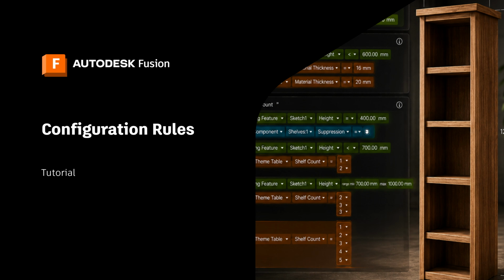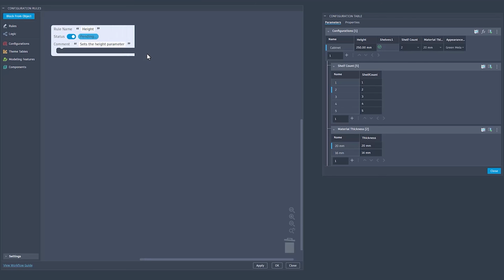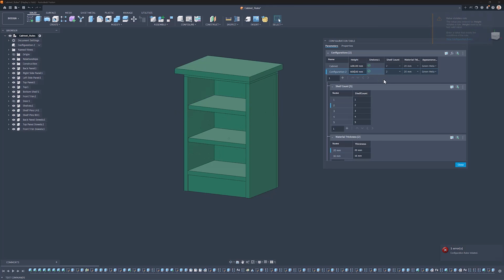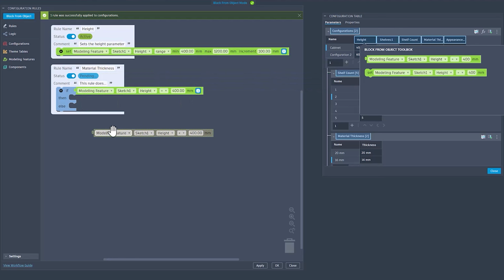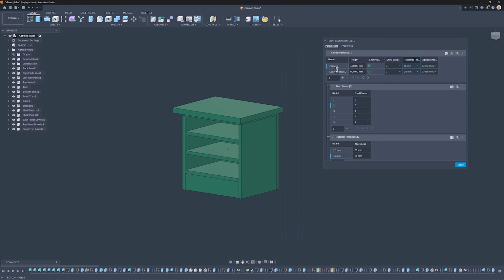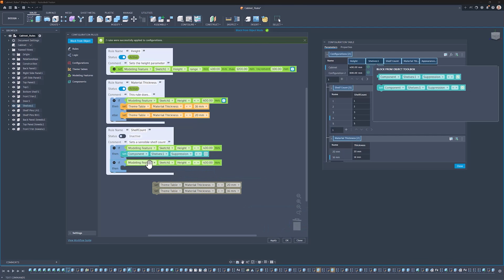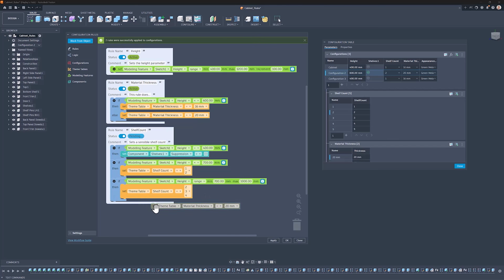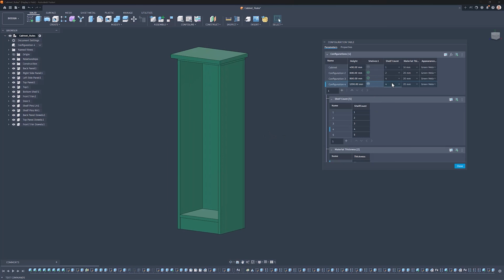Build a Configurable Cabinet in Autodesk Fusion with Configuration Rules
Building a new model every time a client wants a different size, material, or shelf count? Configuration rules in Autodesk Fusion fix that. This tutorial walks you through setting up a complete cabinet family from a single model — controlled by rules, consistent every time, and manufacturable from day one.

This parametric design workflow covers everything you need to drive an entire product family without rebuilding:

🗄️ Set up your configurations table to manage every variation in one place
🗄️ Write rules that tie parameters to each configuration — size, shelf count, and material
🗄️ Avoid the common pitfalls that break a configured design further down the line

By the end, you'll have a reusable cabinet model that updates predictably no matter which version you select. That's the real value of design automation in Autodesk Fusion — build the logic once, and let the model do the work across every variation.

Whether you're designing furniture, enclosures, fixtures, or any other product family, configuration rules are one of the most powerful tools in Autodesk Fusion. Available in the Design Extension or Fusion for Design offering, it’s perfect for teams that need consistency and speed without manual rework.